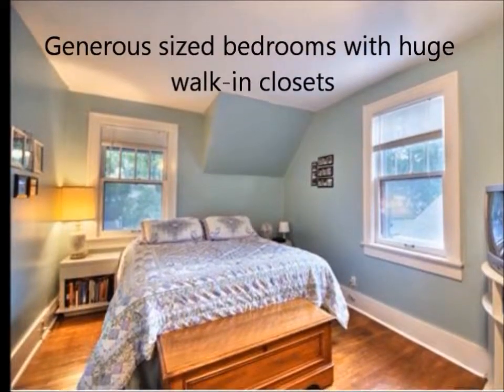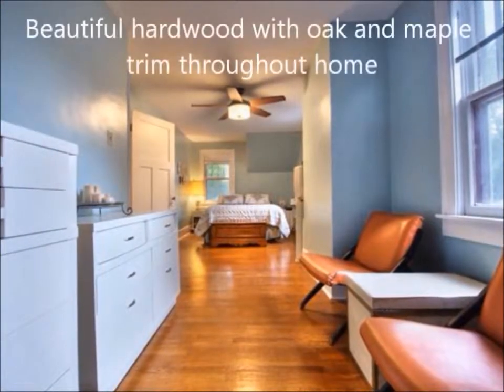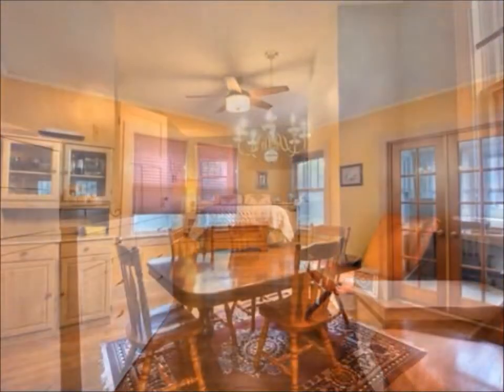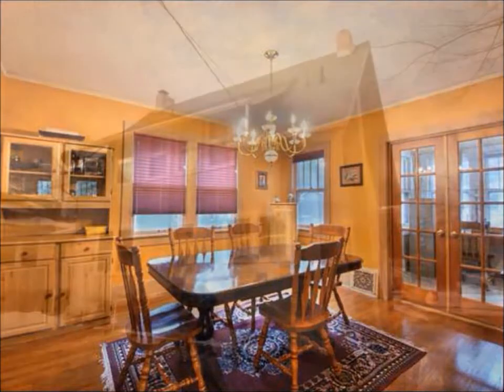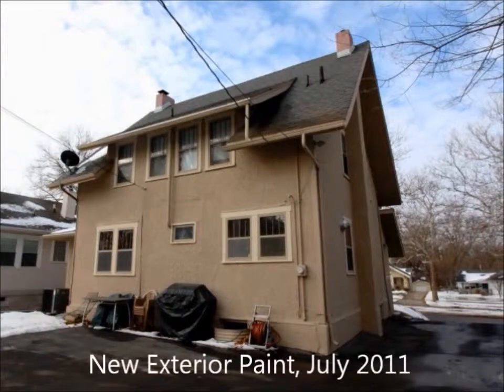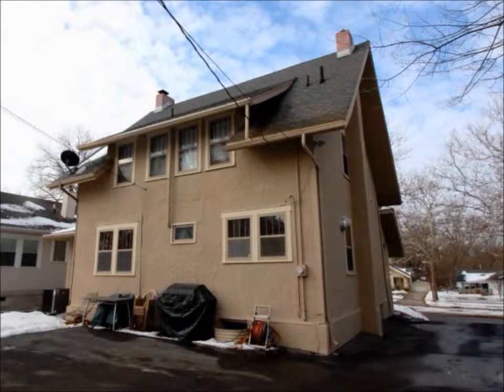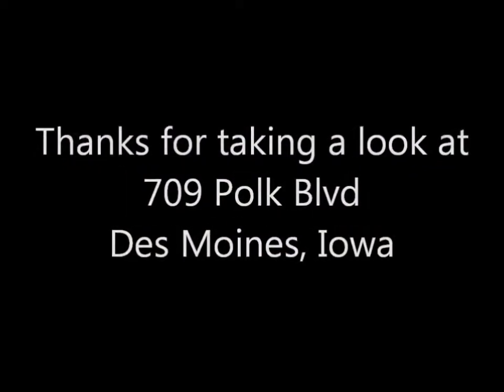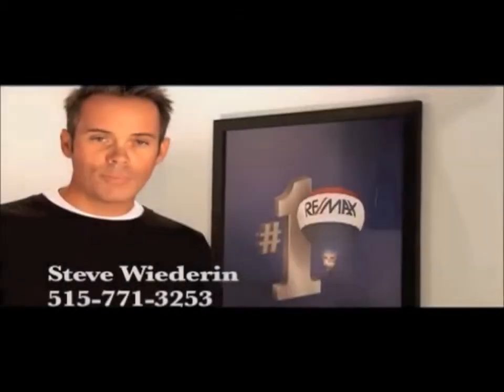709 Polk Blvd, Des Moines, Iowa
Net Tax: $3,046 Gorgeous, well-built home in the historic Polk Blvd neighborhood. Walking distance to Greenwood Park, the Des Moines Art Center, Roosevelt High School and more! Tons of natural woodwork, hardwood floors (including additional hardwood under some carpet), totally remodeled kitchen features granite counter tops, maple cabinets, stainless steel appliances (which stay) and a great movable island that can be used for more counter space or a breakfast bar. Generous-sized bedrooms with huge walk-in closets. Open floor plan. Many built-ins. Large solarium off family room, formal dining and a great bonus room on the third floor. Stucco exterior. New exterior paint in July, 2011.